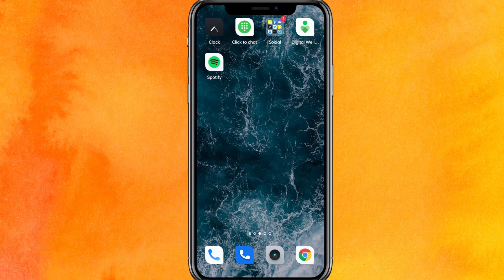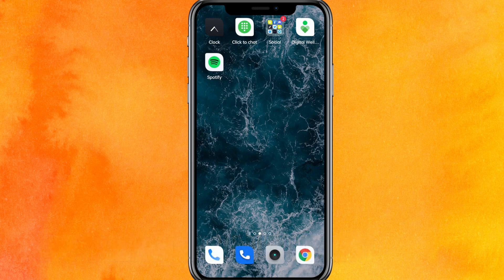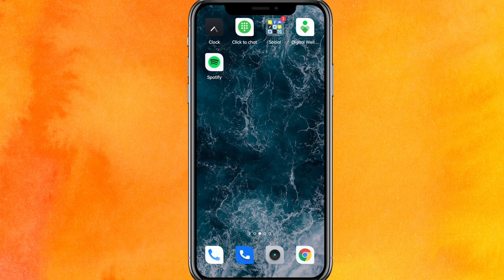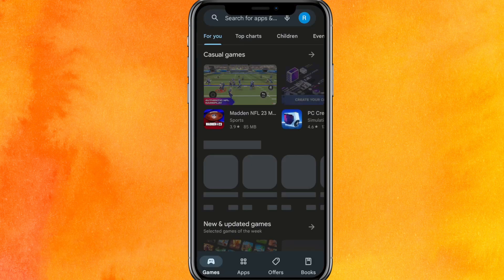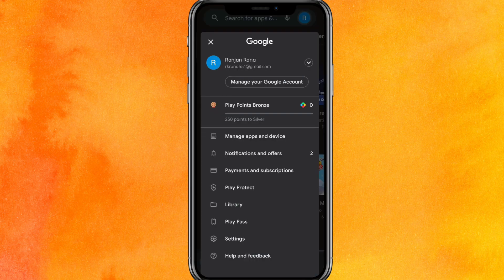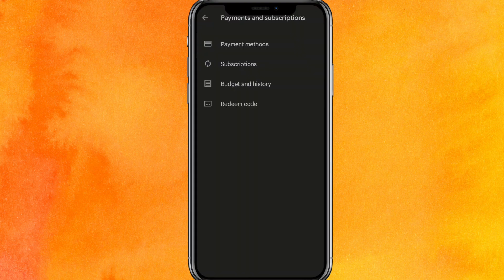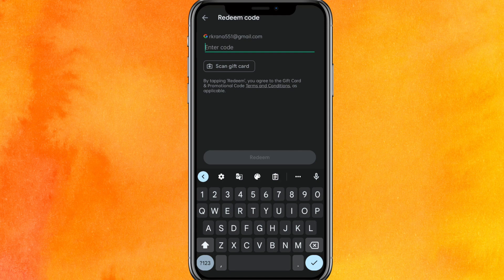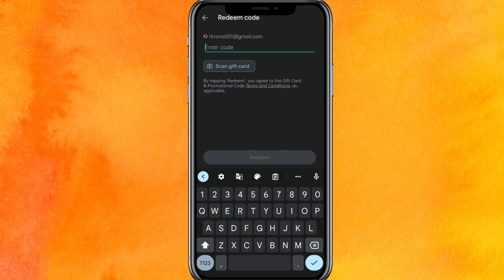✅ How To Redeem Google Play Gift Card 🔴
About this product:

Google Play, also known as the Google Play Store and formerly the Android Market, is a digital distribution service operated and developed by Google. It serves as the official app store for certified devices running on the Android operating system and its derivatives, as well as ChromeOS, allowing users to browse and download applications developed with the Android software development kit (SDK) and published through Google. Google Play has also served as a digital media store, offering games, music, books, movies, and television programs.[4] Content that has been purchased on Google Play Movies & TV and Google Play Books can be accessed on a web browser and through the Android and iOS apps.